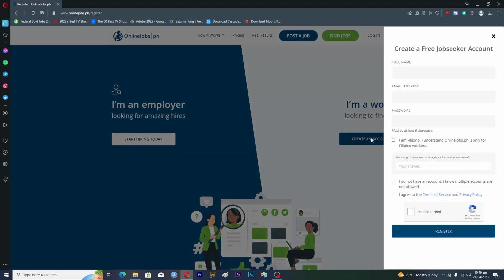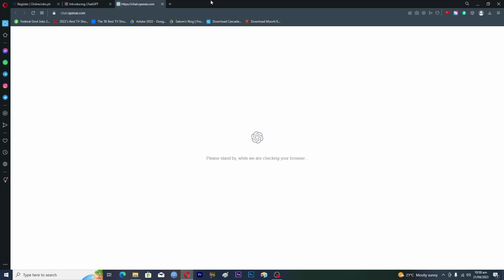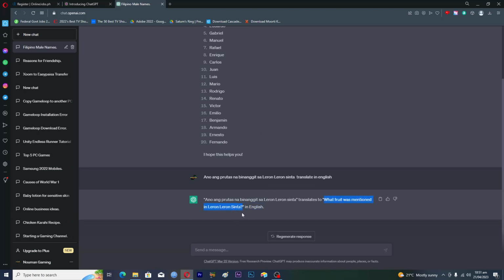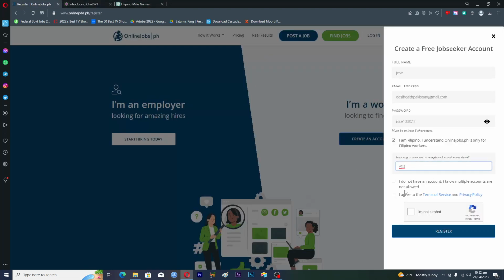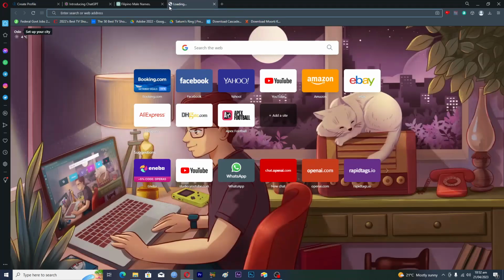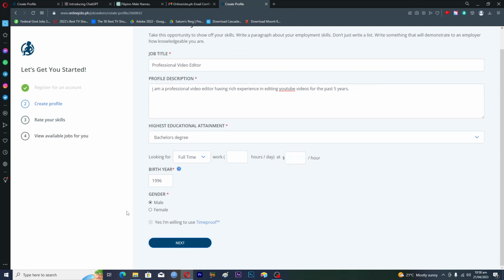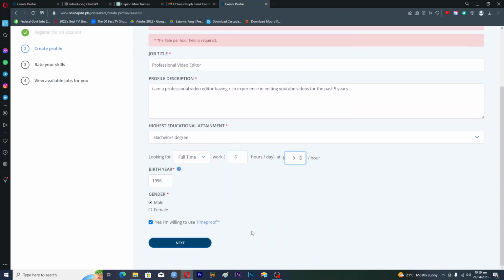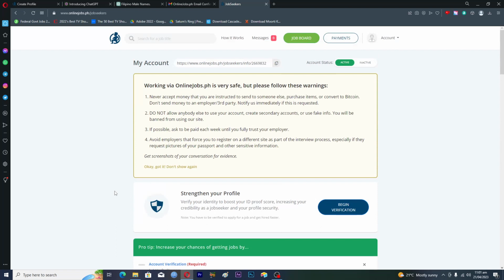How to Create Profile in Onlinejobs.ph for Beginners (Easy Tutorial)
In this video I'll show you How To Create Profile In Onlinejobs ph for beginners. The method is very simple and clearly described in the video. Follow all of the steps & you will know how to create a profile onlinejobs.ph.